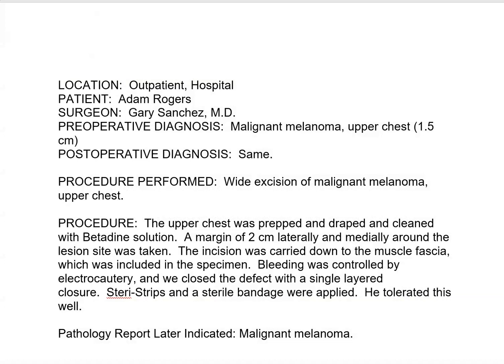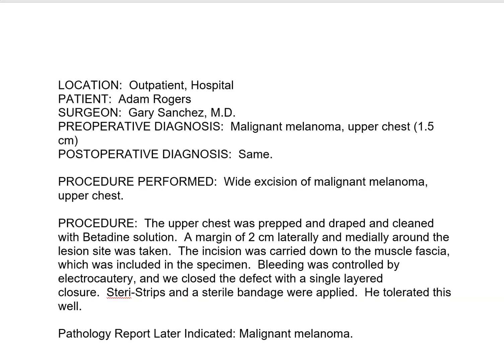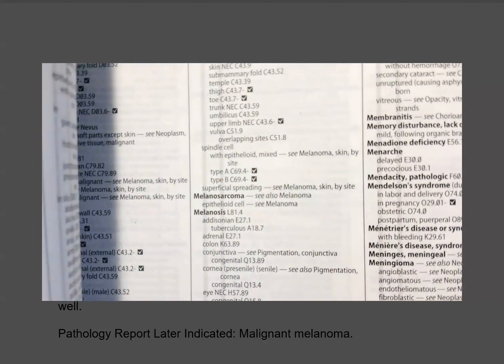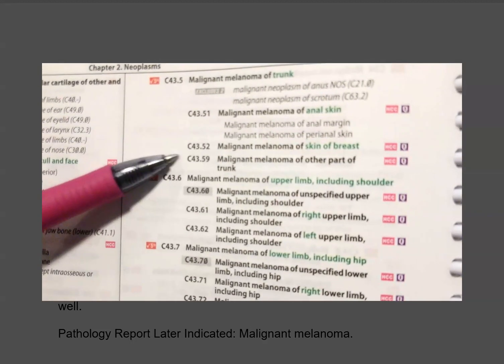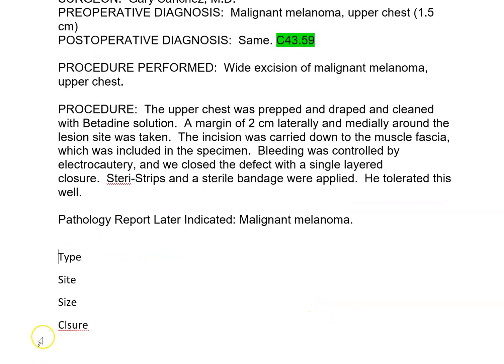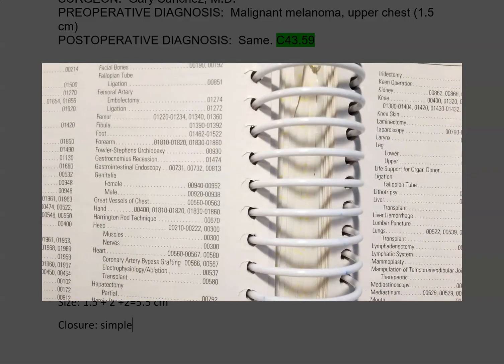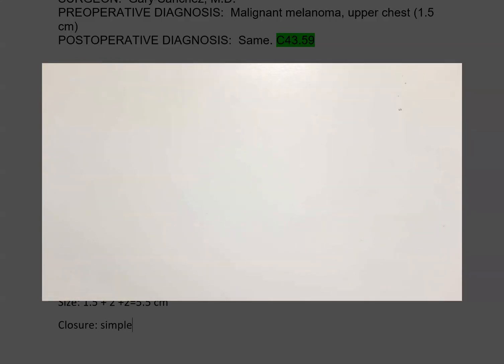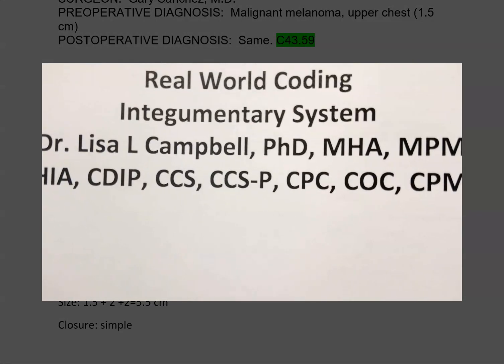Real World Coding Excision of Malignant Lesion (2020)